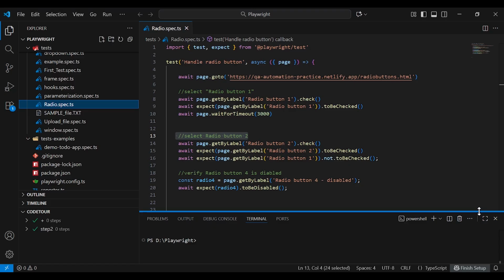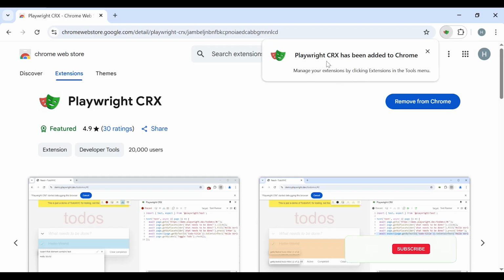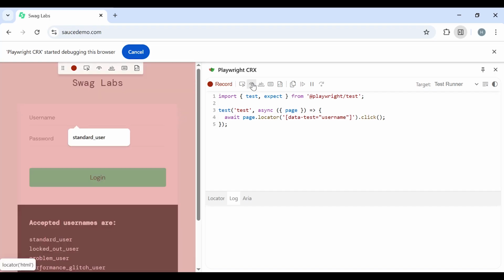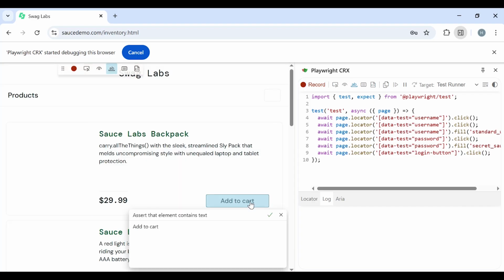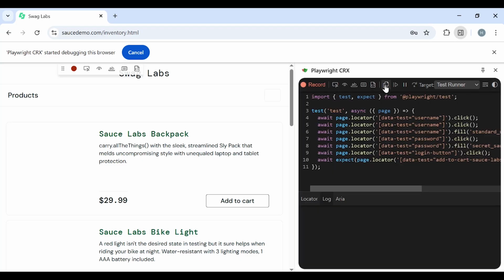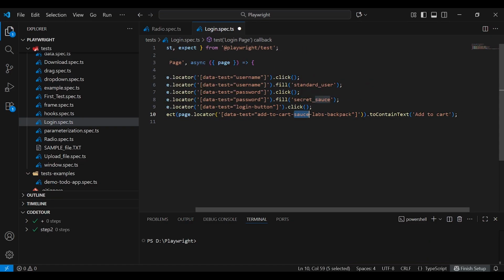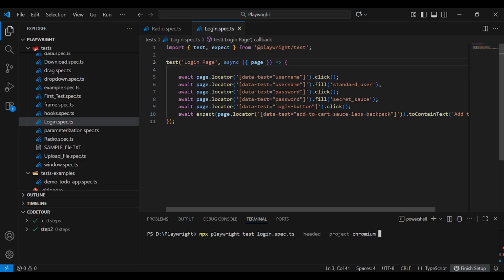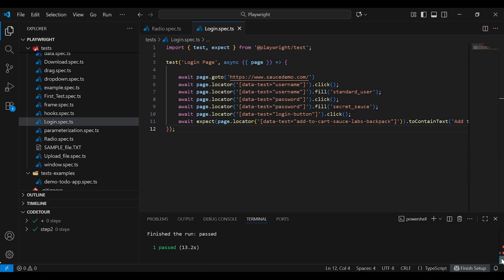Playwright Browser Extension Tutorial 2025 | Record & Auto-Generate Tests Easily (CRX)